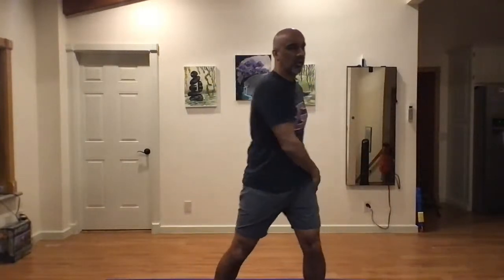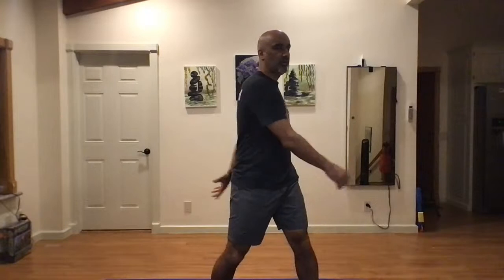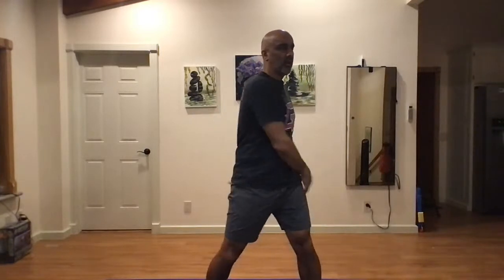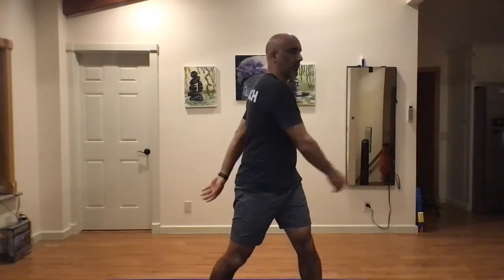Intentional Movement Practice for Elite Golfers